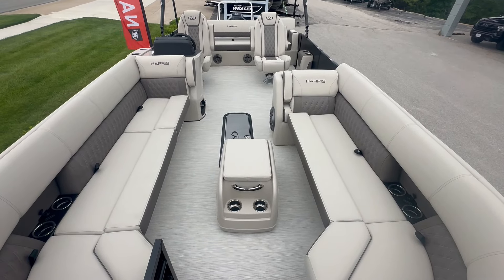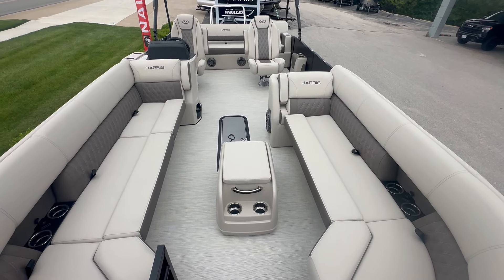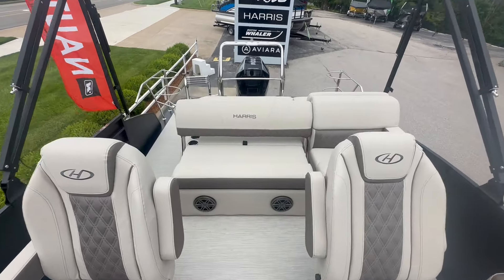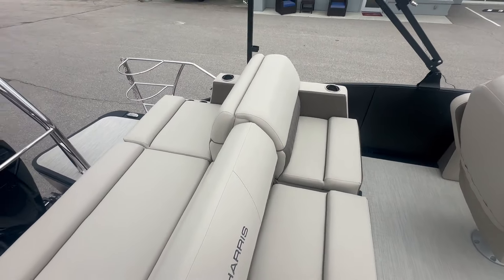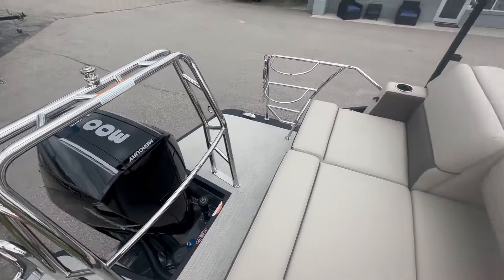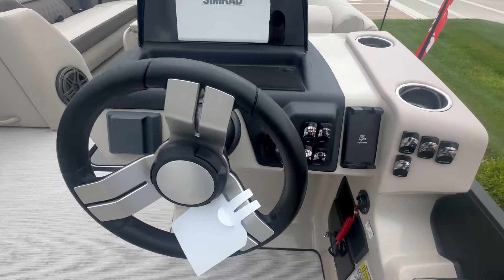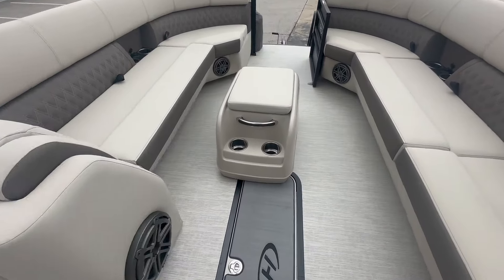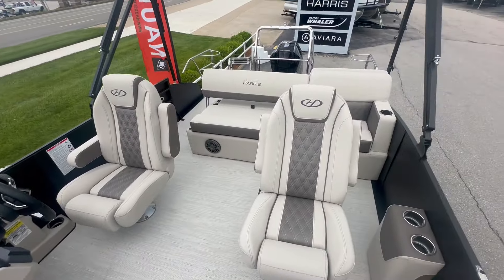New 2024 Harris Sunliner 250 Available at MarineMax Osage Beach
The Sunliner series combines eye-catching style and prime performance in a people-pleasing platform for inspiring on-the-water recreation. The all-new Sunliner delivers the incredible fun you expect with style and comfort that will turn heads and encourage smiles. It’s purpose-built for versatility—cruising, relaxing, partying, fishing, skiing or simply getting away with family and friends for a relaxing day on the lake. Reimagined interiors feature luxuriously soft yet incredibly durable pillow-top vinyl upholstery surrounded by a sleek and stunning new fence. Flexible seating options let you configure the craft for any group, and generous onboard storage allows you to stow all the gear you need for a relaxing and fulfilling day on the water. It’s everything you need for the best day on the water ever!